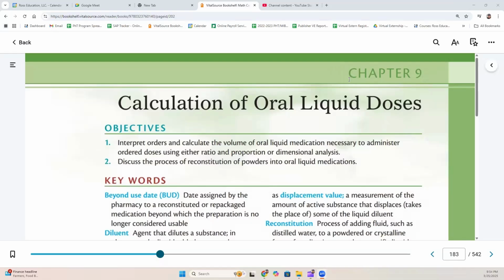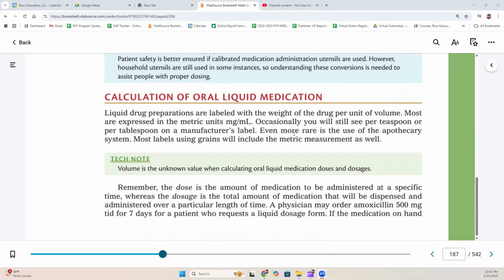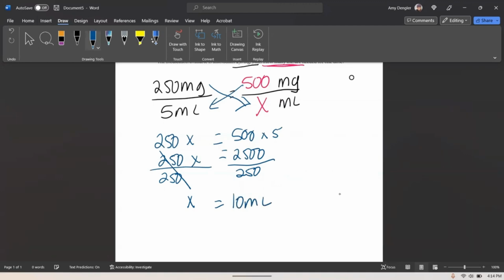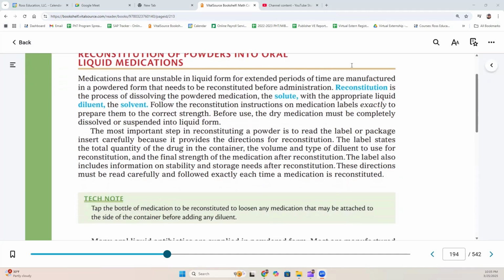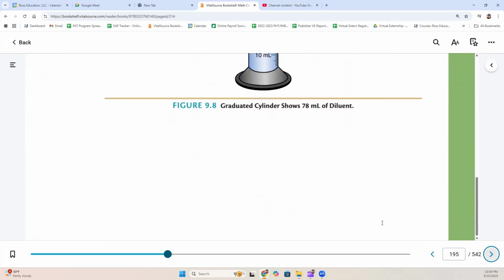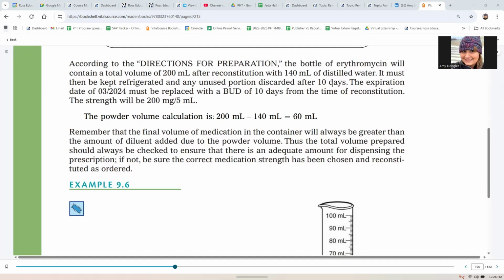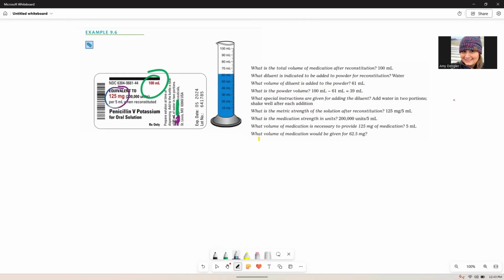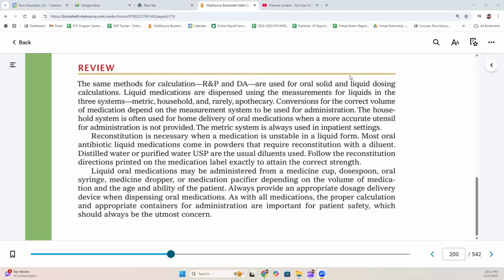CHAPTER 9 Calculation of Oral Liquid Doses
Math Calculations for Pharmacy Technician's 4th Edition